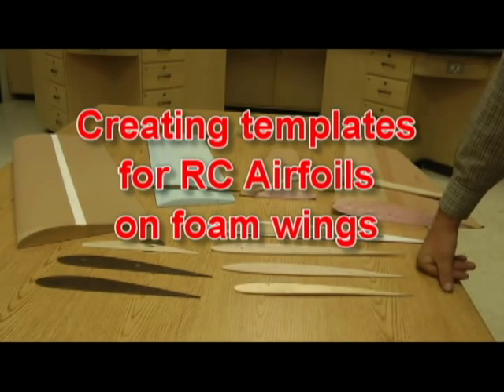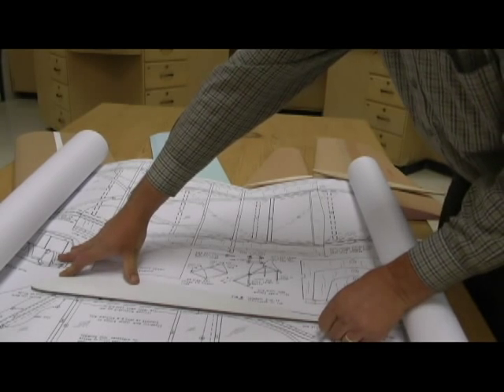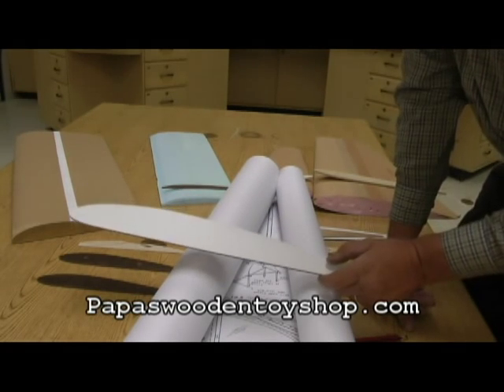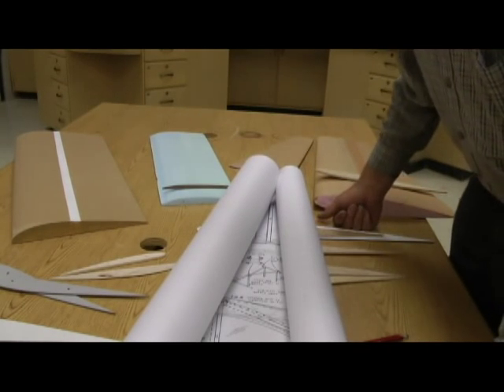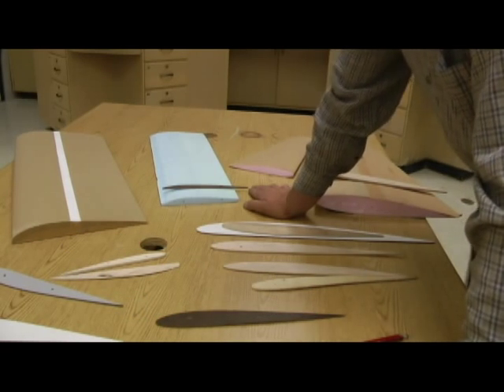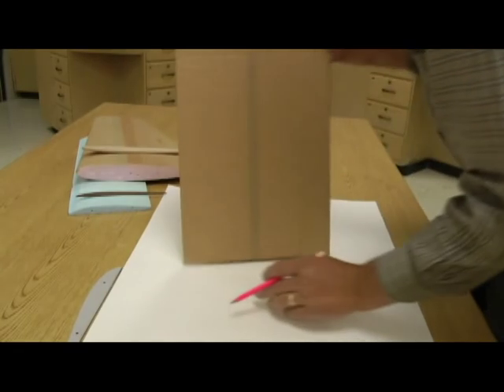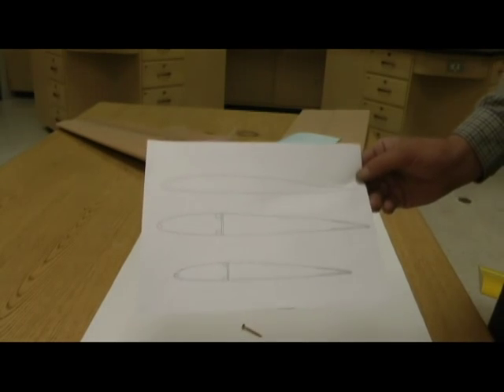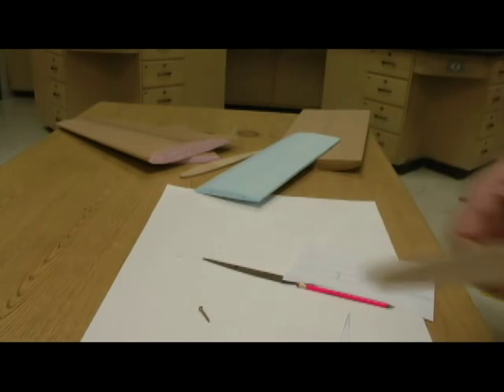Templates for cutting foam wings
Using simple materials we show you how to create the template used in foam wing construction.